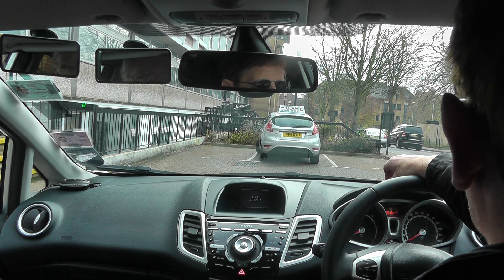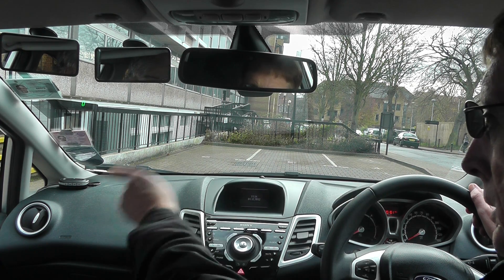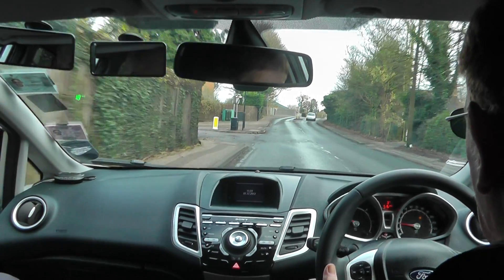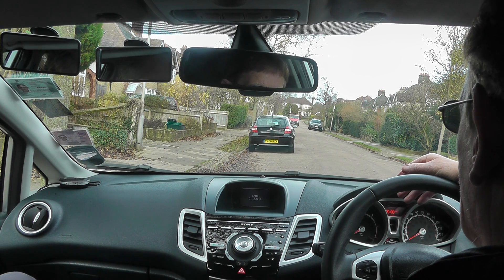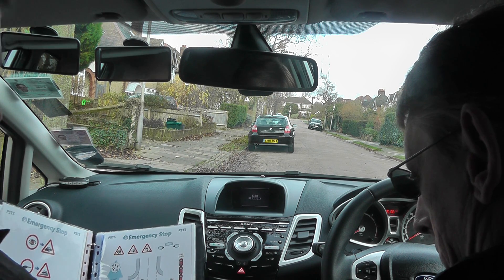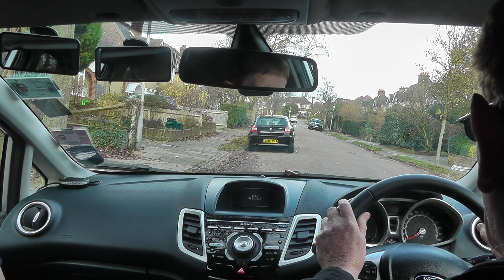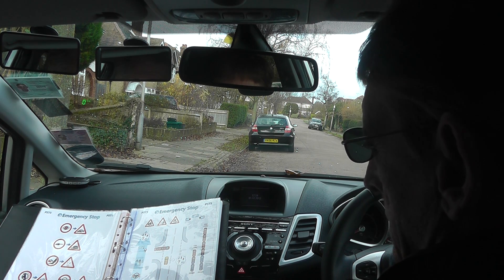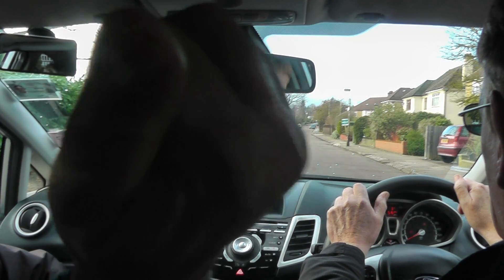Pierre,Emergency Stop, use of Mirrors,Part 1